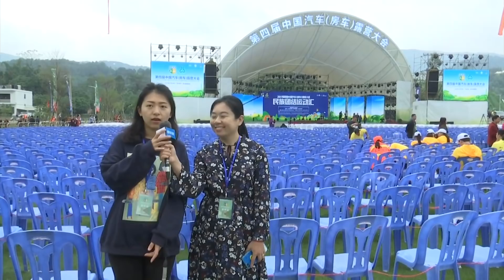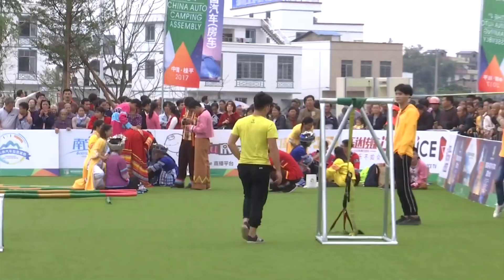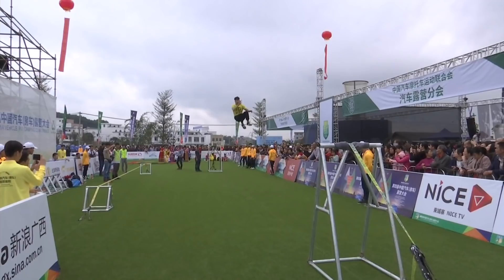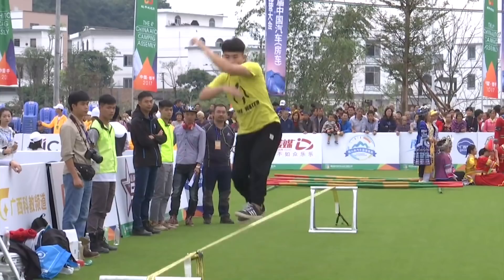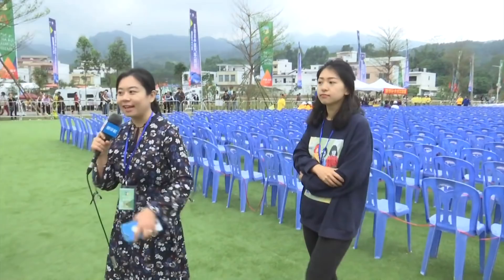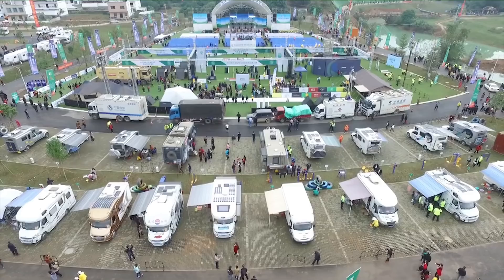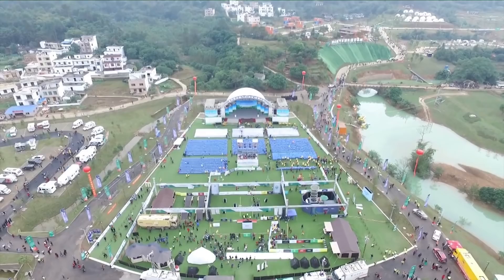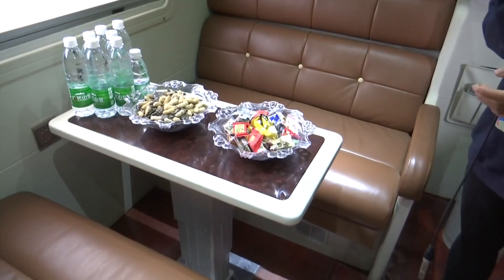ASEAN businessmen seek opportunities at SW China camper car expo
Veer off the beaten track and spend a night far away from the crowd. As recreational vehicles are gaining popularity among the Chinese, a RV expo in Guiping, China is drawing businessmen from both domestically, and other parts of Asia.